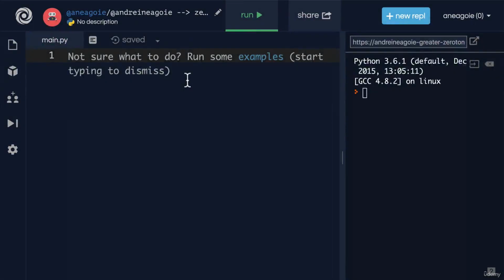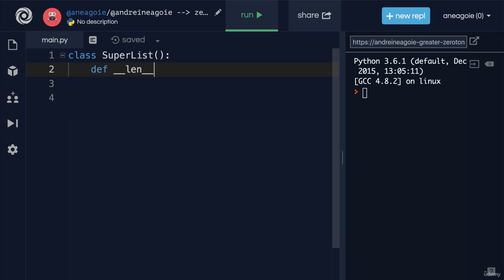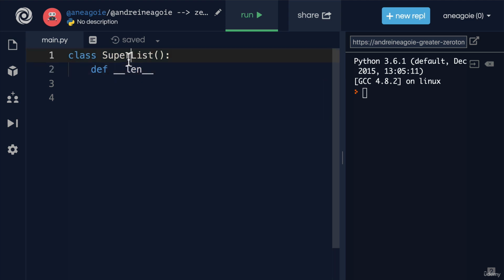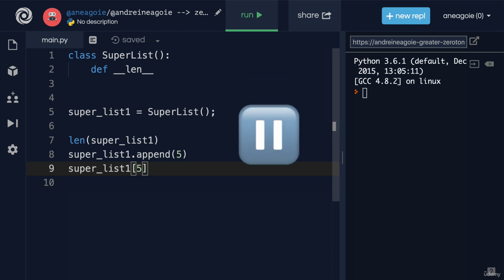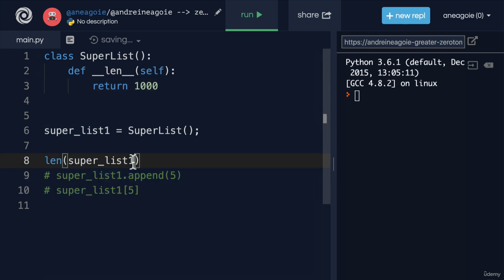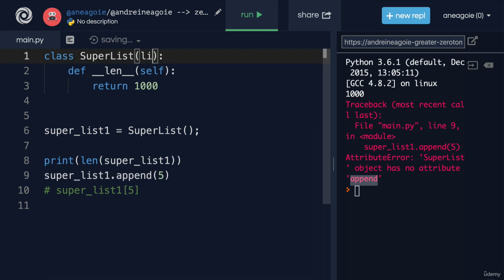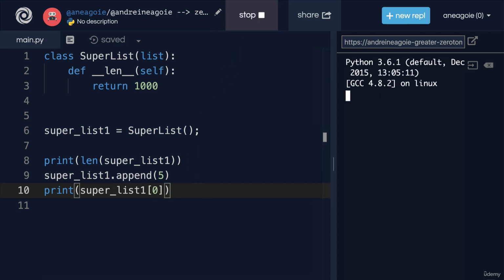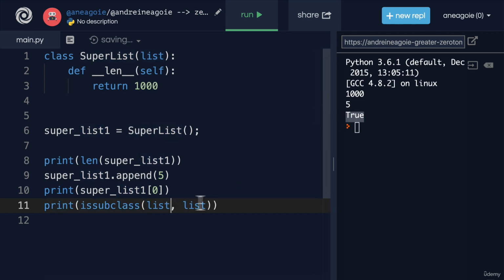Exercise Extending List in Python - Python Full Course for Beginners 2023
python telusko
python basics
python apni kaksha